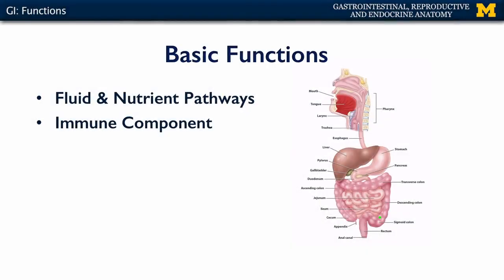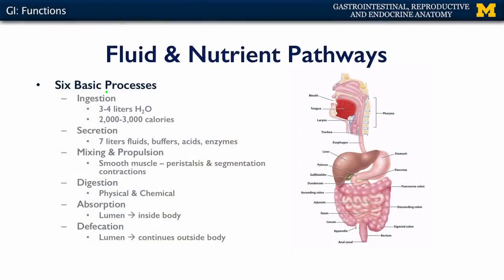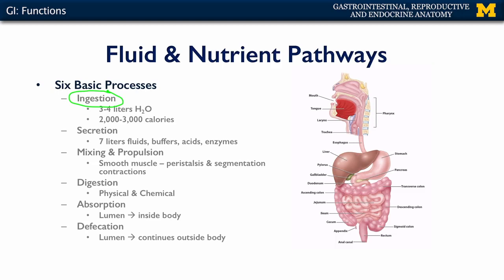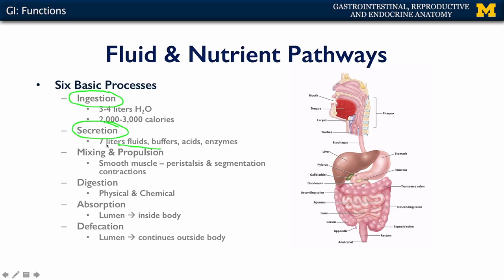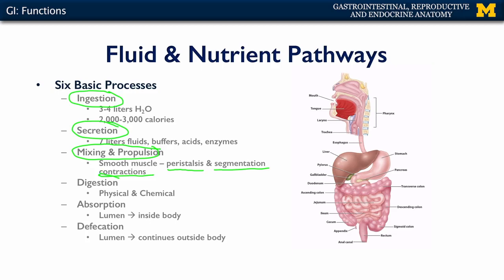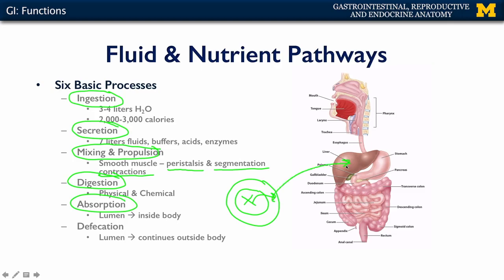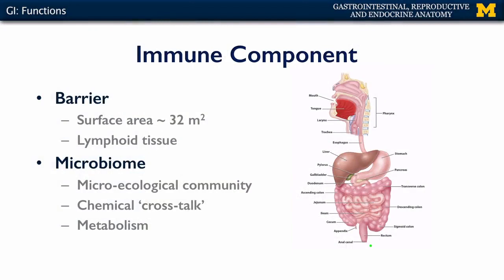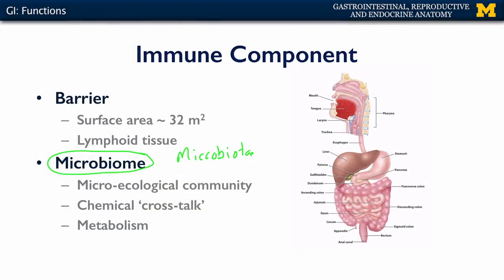GI: Functions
A short lecture by Dr. Glenn Fox introducing students to the anatomy and function of the gastrointestinal system in the human body.